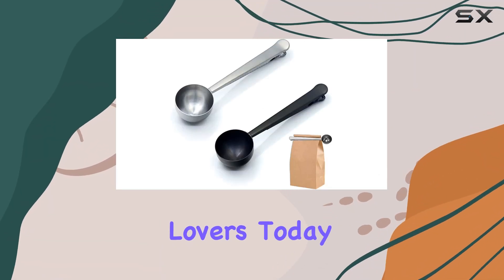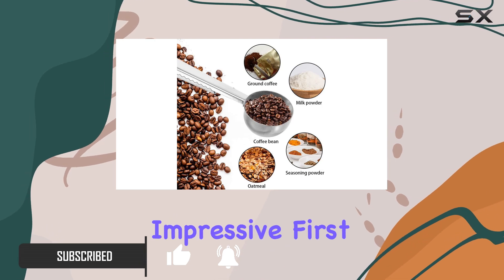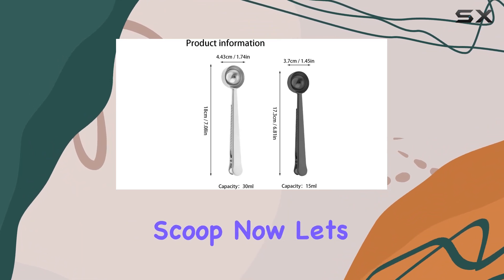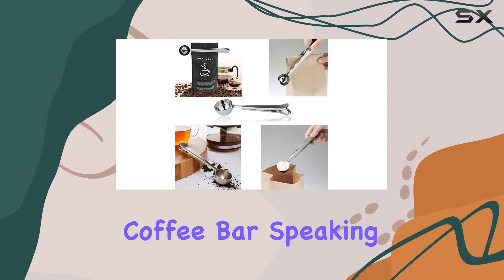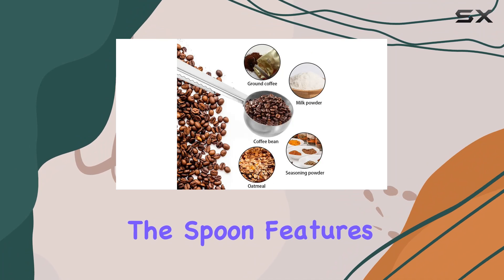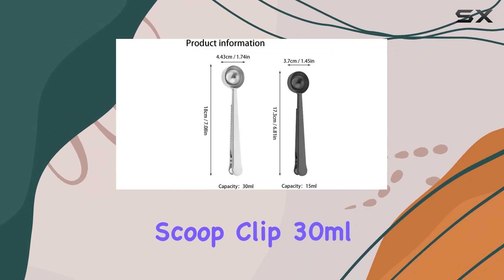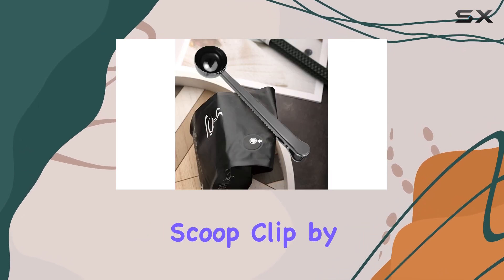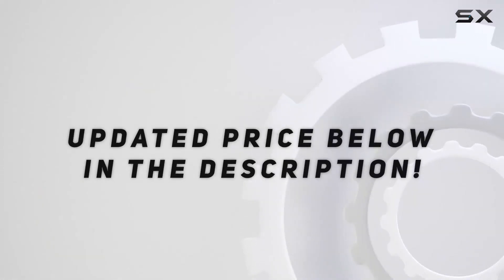Stainless Steel Coffee Scoop Clip: Your Perfect Coffee Companion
0:00 Intro
0:06 Review

Things that we mentioned in this video:
Coffee Scoop,Stainless Steel Coffee : B0CN6LR386